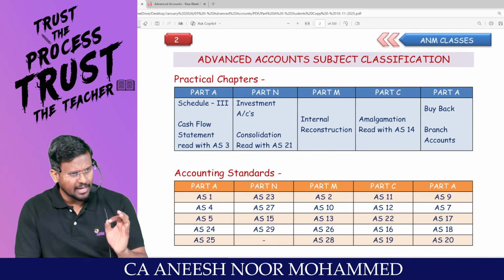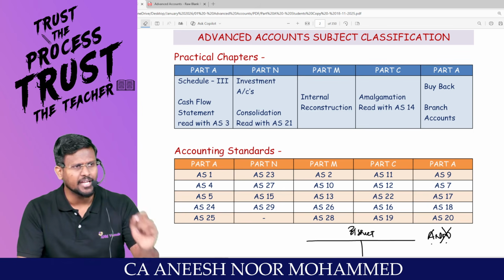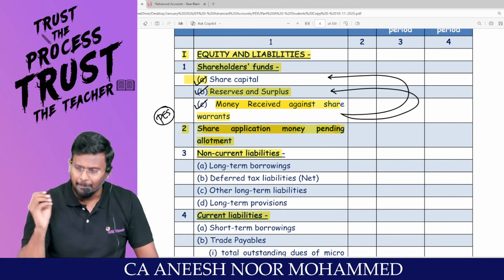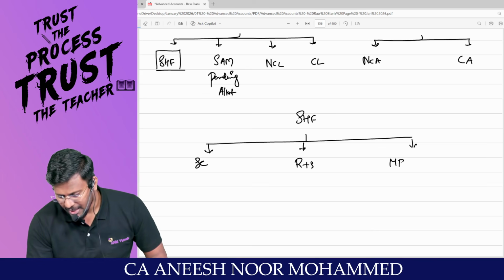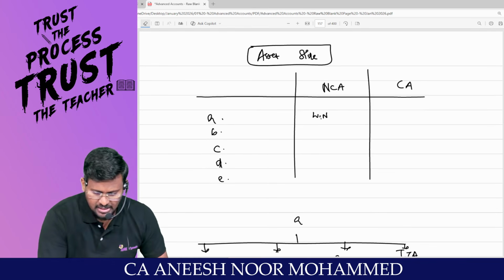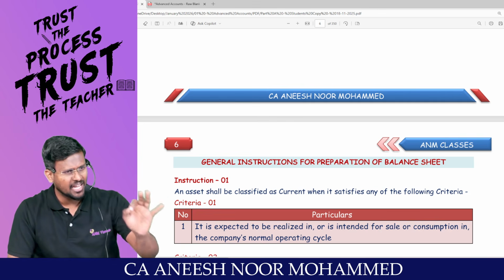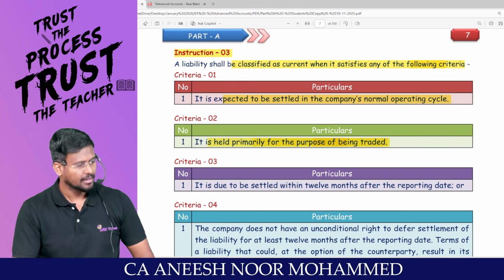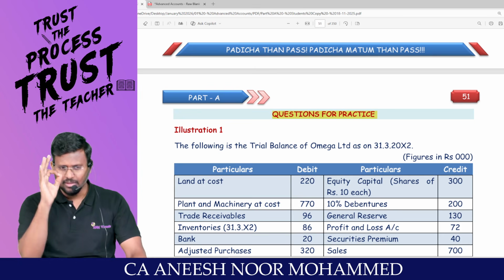ICP ACADEMY - CA INTER Advanced Accounts